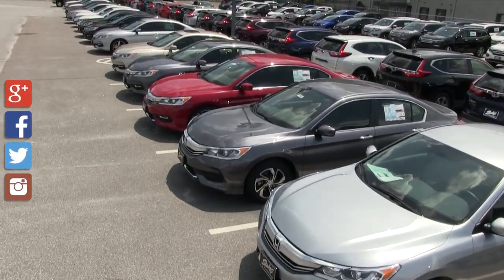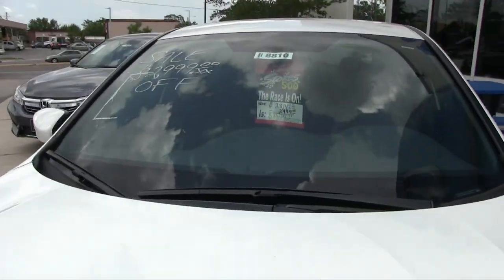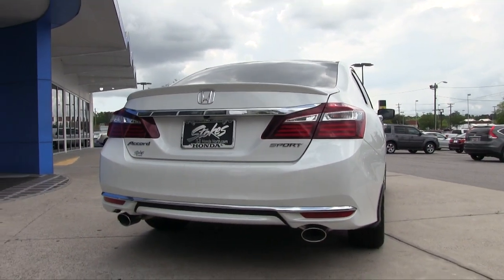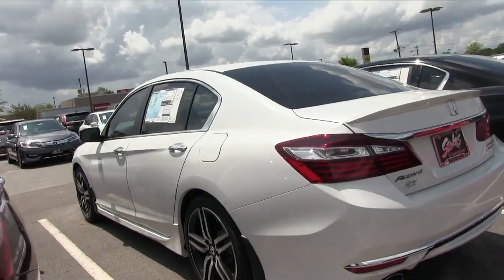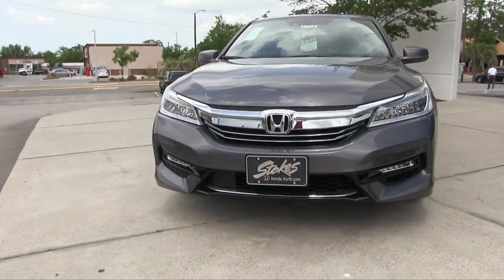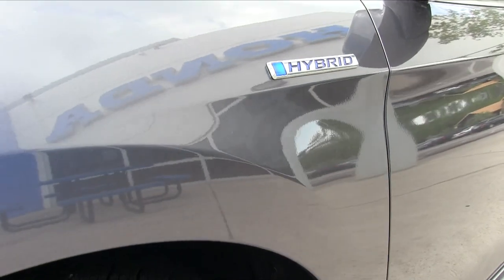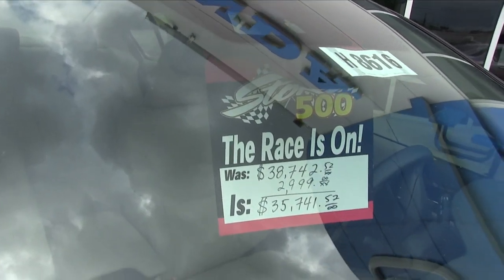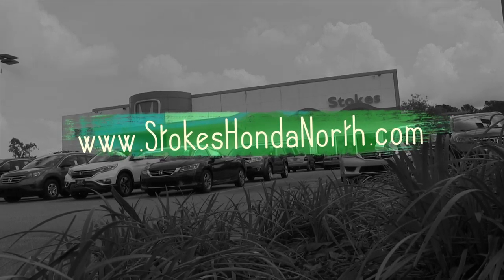So many Honda Accords For Sale - April End Month Accord Sale @ Stokes Honda North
Check out all these Honda Accords they have at Stokes Honda North. Also see the discounts we're offering on them.

I'm uploading daily for you! Find the best car deals in Charleston, SC!